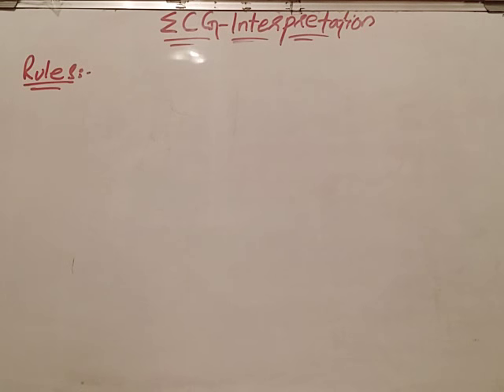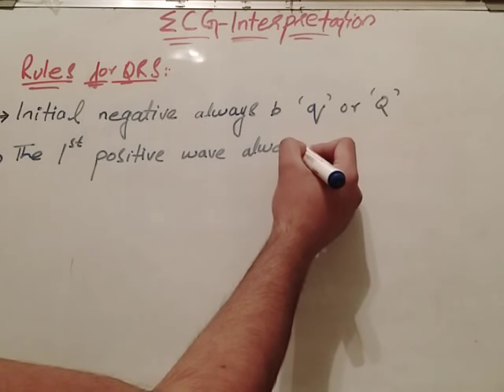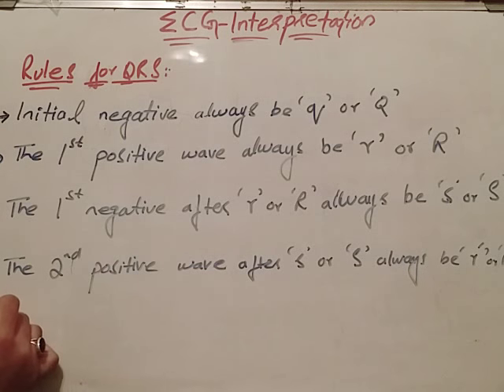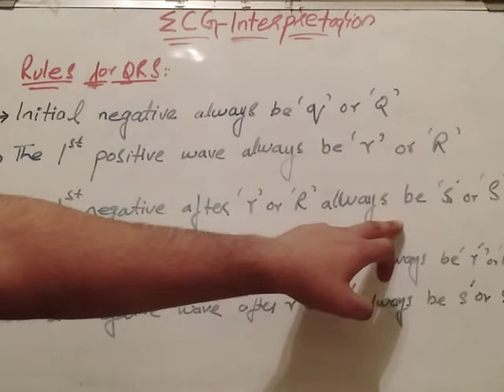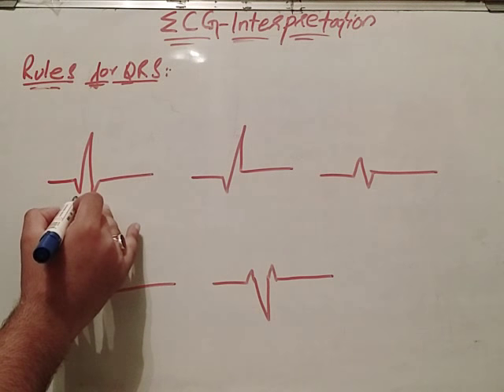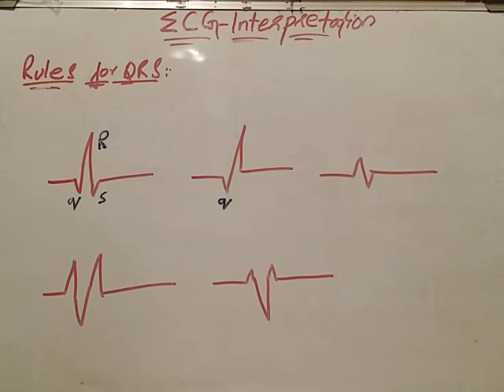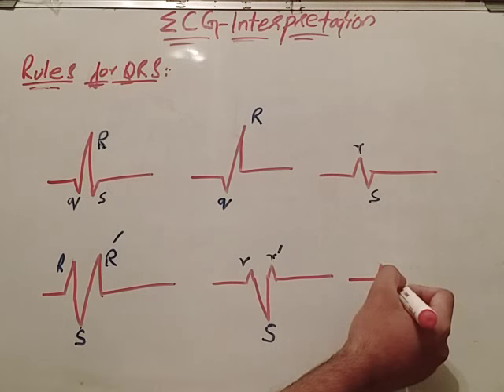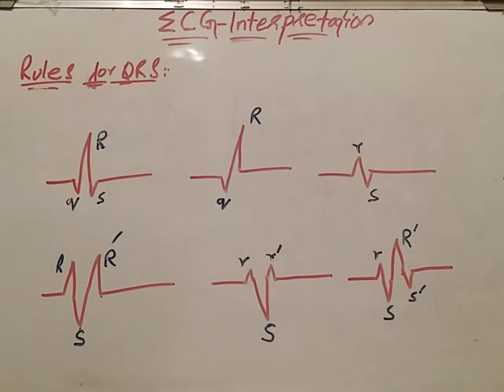ECG |Rules for QRS complex|ISM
This video is about the rules for interpretation of ECG.
On Facebook zeshan Shigri mbbs